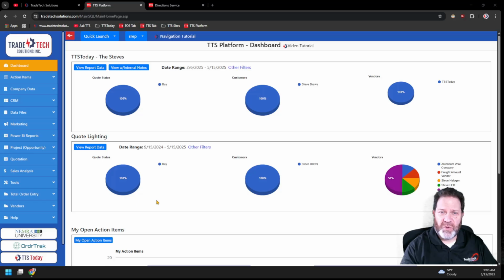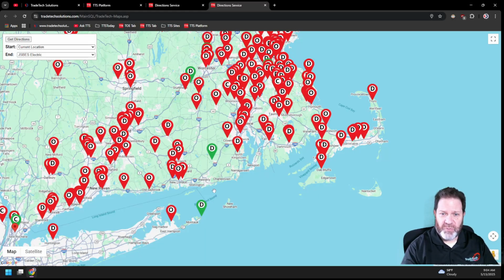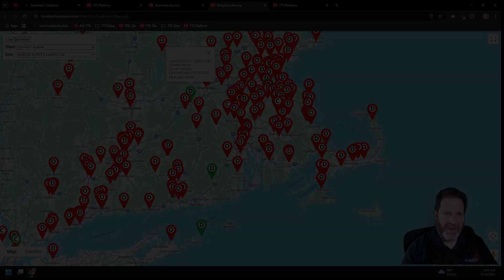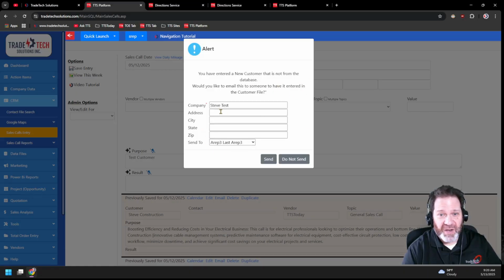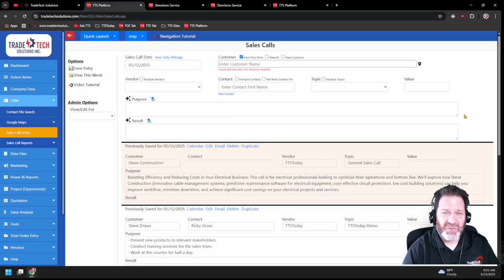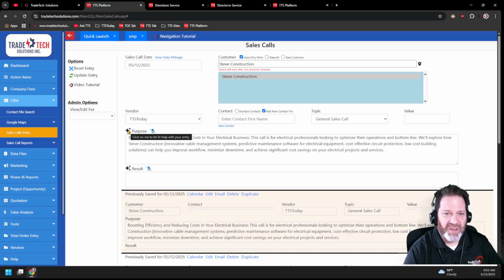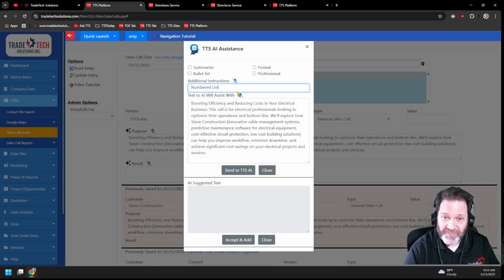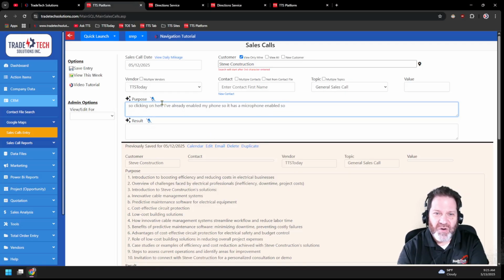CRM Meets Artificial Intelligence (AI)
0:40 Google Maps Integration
0:58 Update Customer Address Links
1:33 Map View
3:14 View Customer Location from CRM Screen
4:14 Add New Customer or Contact to your TTS DB Directly from CRM Screen
6:23 AI in CRM
8:40 Additional Instructions - AI Custom Commands
9:58 Speech to Text - Use your Voice to Enter Text
11:00 Credits
11:10 Outro